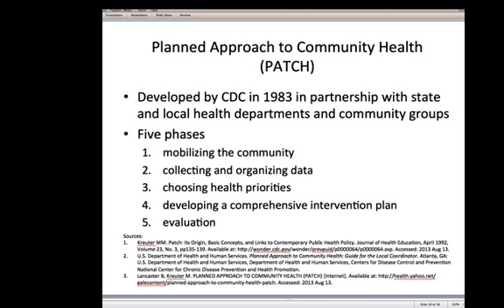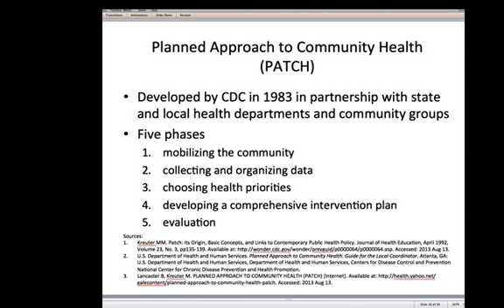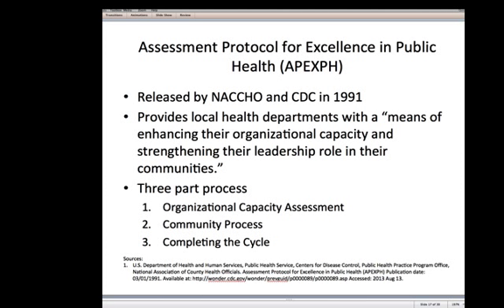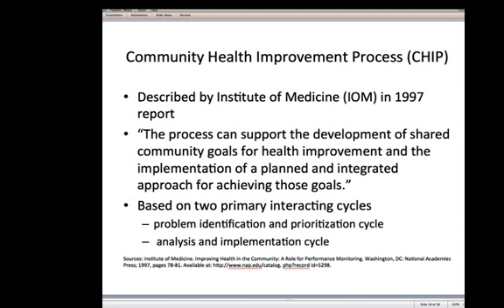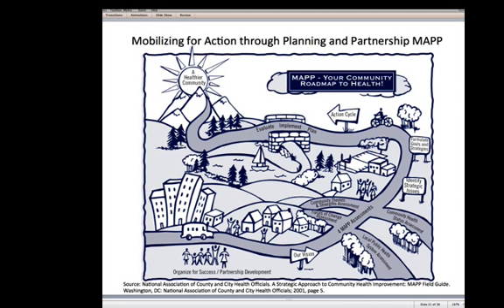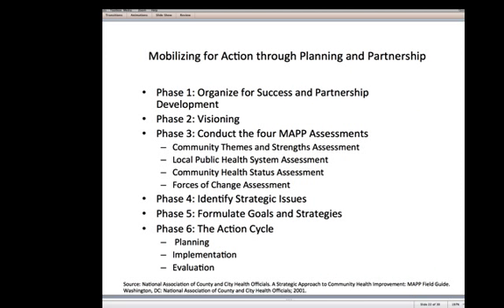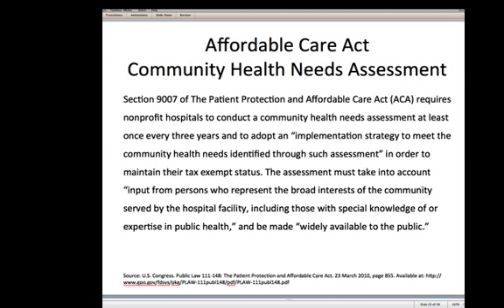Community Health assessment tools_UNE_Mod-1.4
Methods and tools for Community Health Assessments and community Health improvement processes. This includes an overview of PATCH, MAPP, CHIP tools. By R. Gib Parrish and Sharon McDonnell.